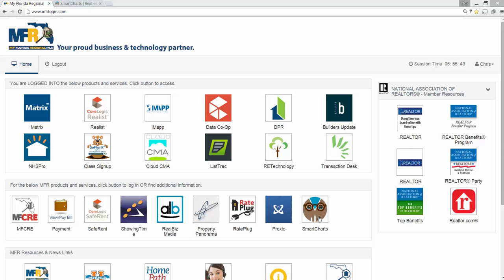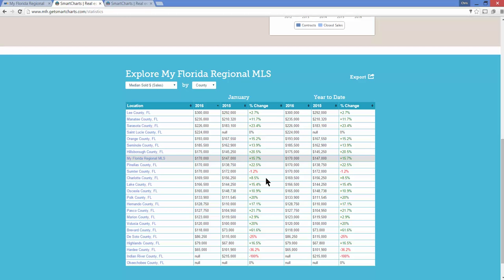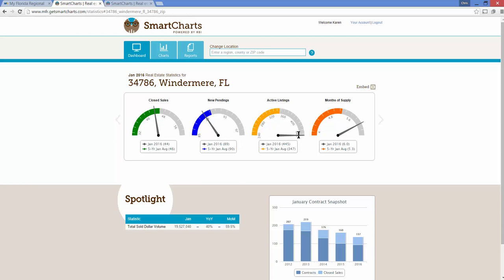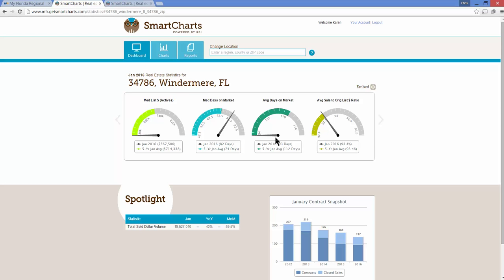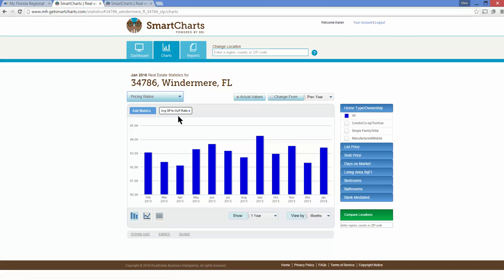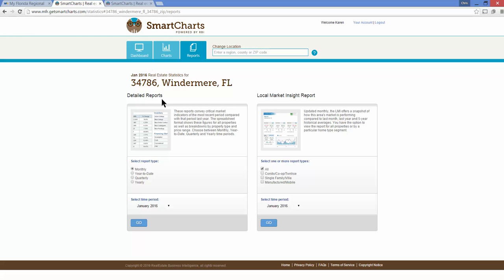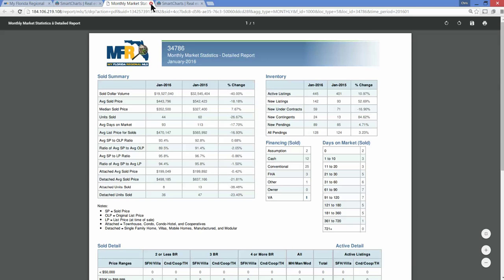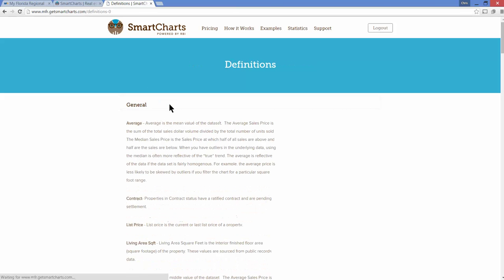Smart Charts v.03.11.16.cl